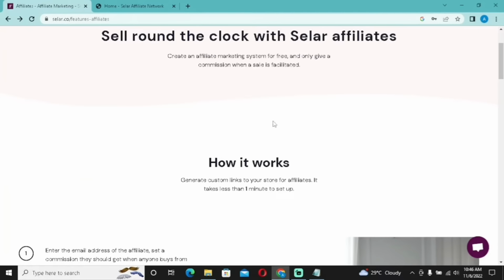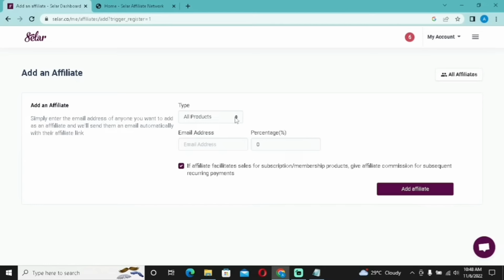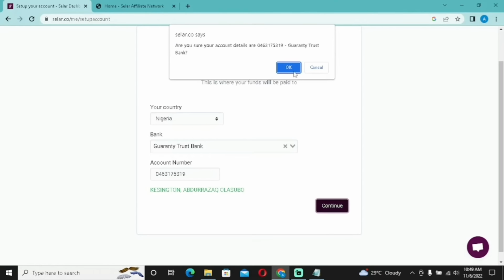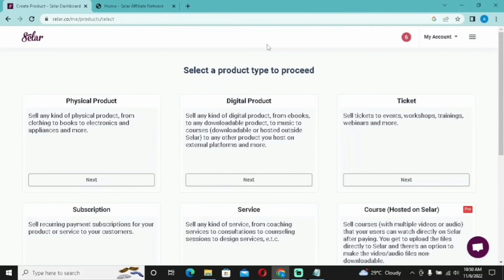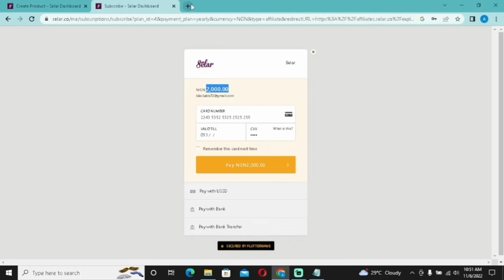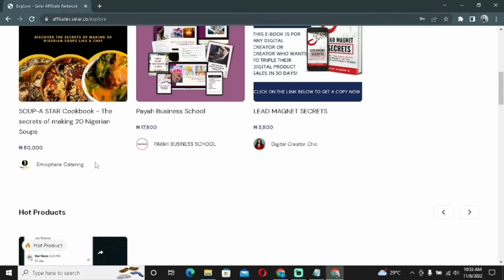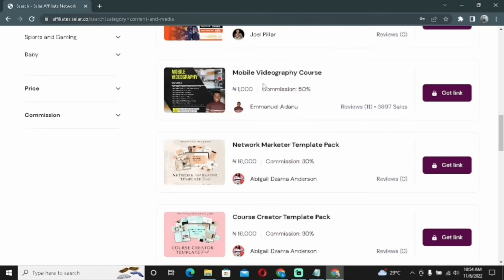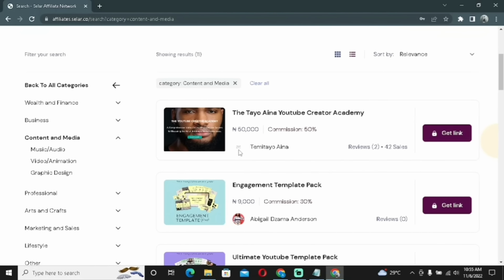SELAR AFFILIATE MARKETING FOR BEGINNERS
SELAR AFFILIATE MARKETING PROGRAM FOR BEGINNERS , LEARN HOW TO SIGN UP AND HOW TO START MAKING MONEY ONLINE WITH SELAR AFFILIATE NETWORK .

HI GUYS 💖🥰 , IF YOU CAN SEE THIS THEN IT MEANS YOU HAVE JUST FOUND ONE OF THE BEST CHANNELS EVER ON YOUTUBE ❤💖💖